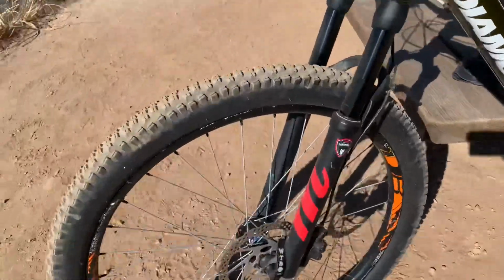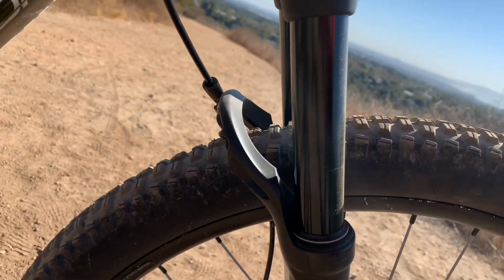Best Cheap Air Mountain Bike Fork - Manitou Markhor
If you have a cheap mountain bike and you want to upgrade the fork, but you don’t want to spend a lot of money, watch this video to show you what is the best cheap air suspension mountain bike fork. The Manitou Markhor air mountain bike fork is between $200 and $300 and has compression lockout and rebound adjustment.
The Manitu my core air fork has been designed to take a beating, and works great even on Black diamond downhill mountain bike trails. It has 30 mm fork legs, but they are thicker than other brands, so it makes the fork overall lighter and stronger than a 32 mm fork from another brand. If you’re looking for the best cheap mountain bike fork to upgrade your ride, but you don’t want to spend a lot of money, the Manitou Markhor is the only choice. Watch this video to see my review of the Manitou Markhor mountain bike fork, and you will see how well it works going off jumps and riding over rocks at high speed downhill. I am very happy with this mountain bike fork, and you will love it too. I really believe this is the best cheap low budget mountain bike fork upgrade available today.
Here's where you can get a Manitou Markhor air mountain bike fork.

Manitou 26 inch Markhor fork:

Manitou 27.5 bike fork:

Manitou Markhor 29 inch fork: